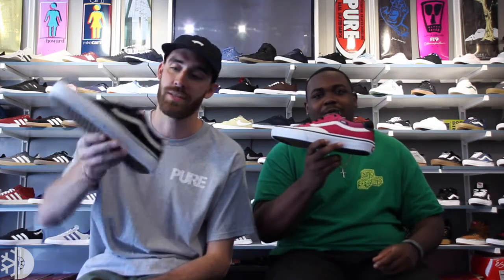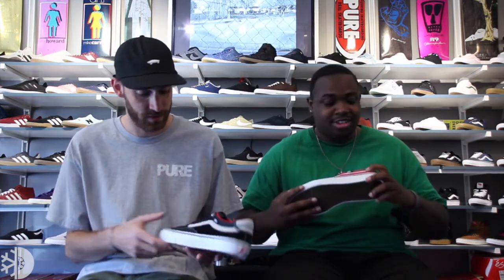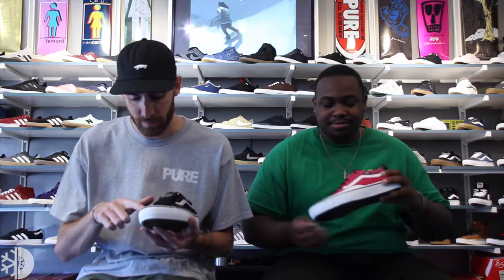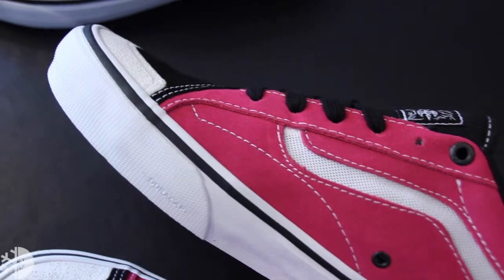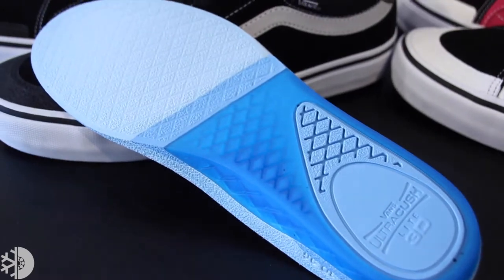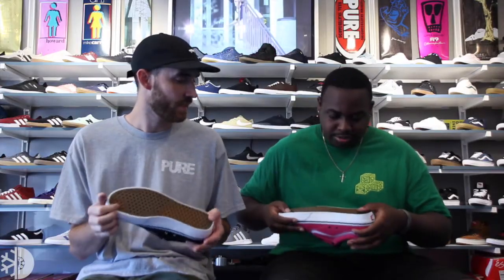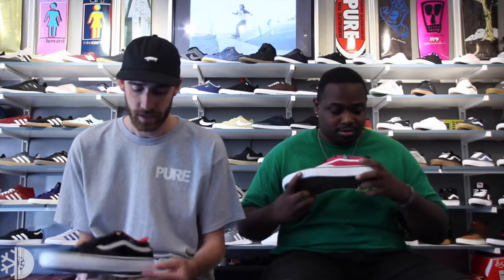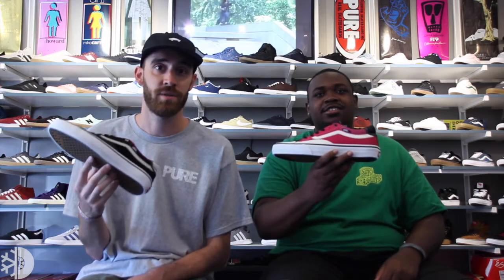Vans TNT Advanced Prototype Skate Shoe Review - PUREboardshop.com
Shop the Vans TNT Advanced Prototype Skate Shoe in-store

Vans TNT Advanced Prototype Skate Shoes- The new Tony Trujillo Pro Model is a high tech vulcanized skate shoe that's made to last. The Vans TNT Advanced Prototype Skate shoes feature rubber layers on high wear areas and backed with Vans duracap for all the grip you need and to make the new Vans TNT's to hold up day after day. The Ultracush Lite 3D Insole keeps your feet comfy and bruise free while the vulcanized sole still gives you solid board feel.